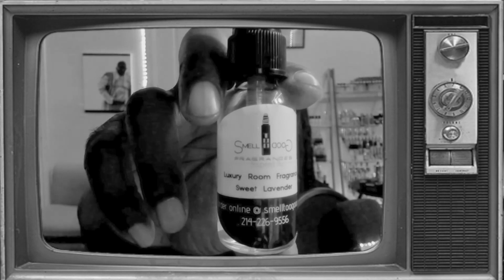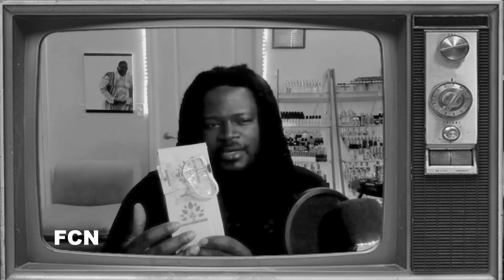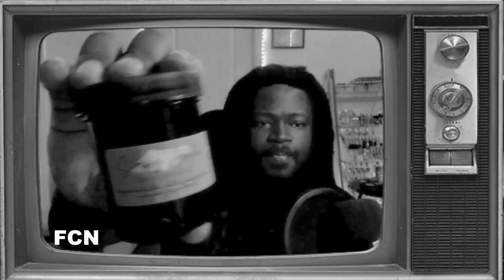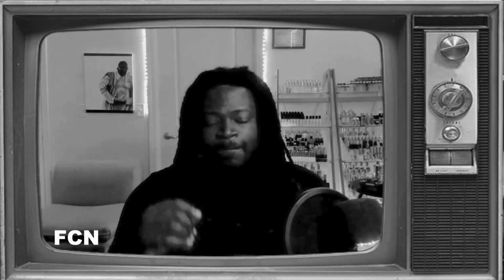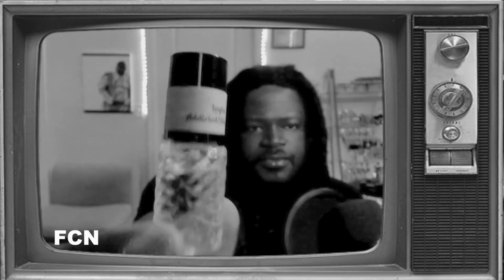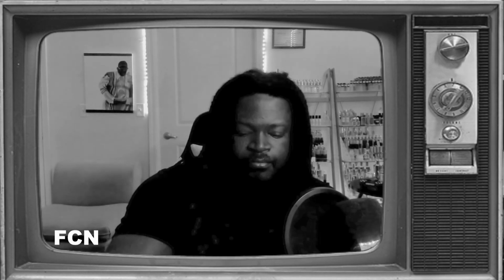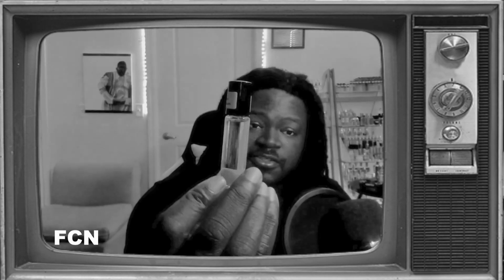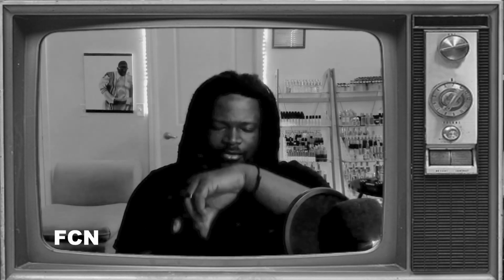VINTAGE REVIEWS UNBOXING SIMPLY ADDICTIVE | FRAGRANCE OILS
VINTAGE REVIEWS  UNBOXING SIMPLY ADDICTIVE | FRAGRANCE OILS - FCN